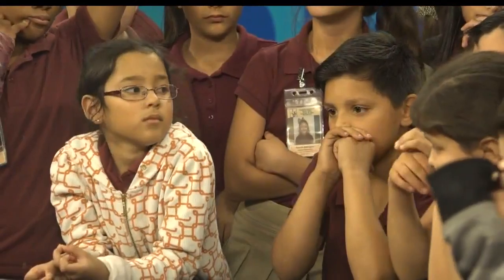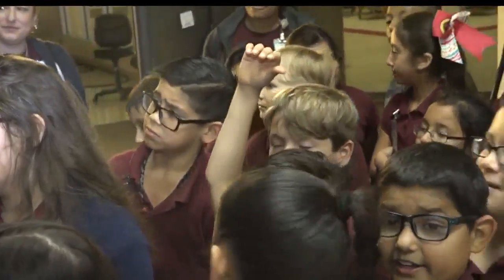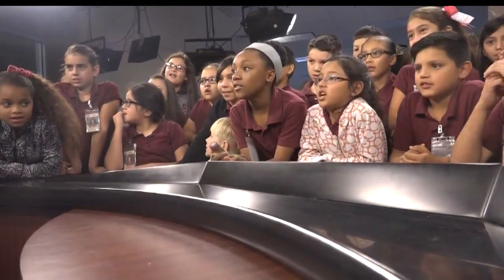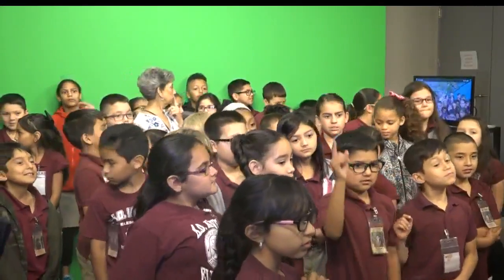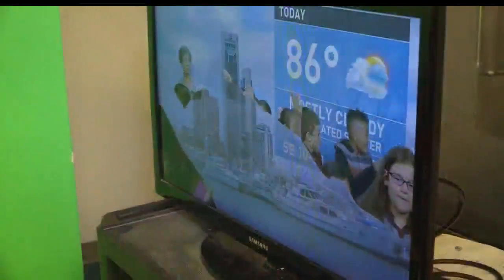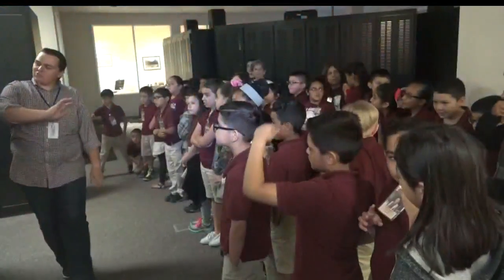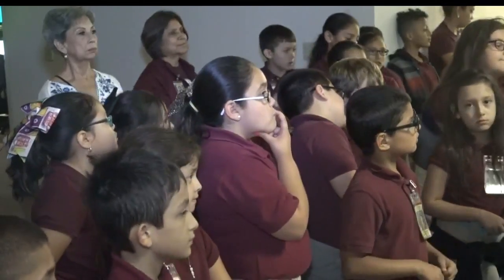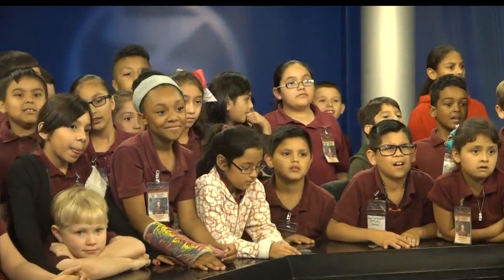Students learn how a news station operates